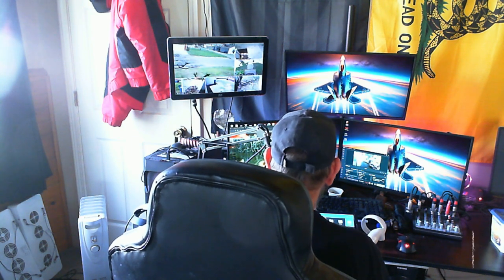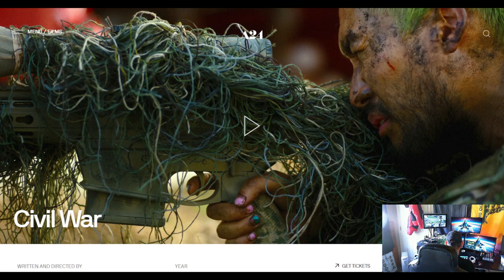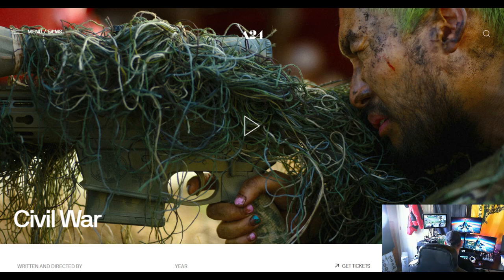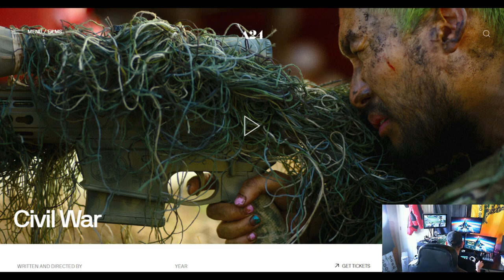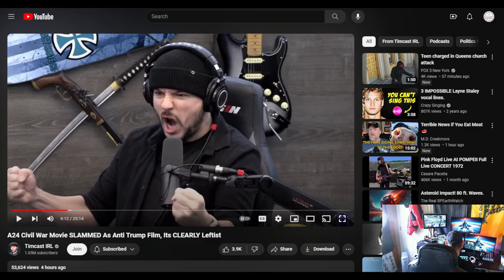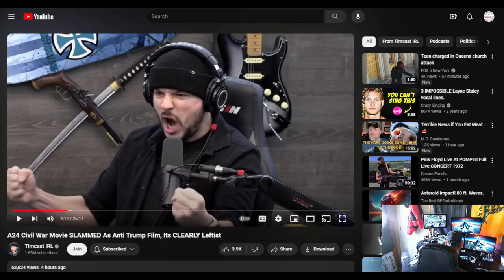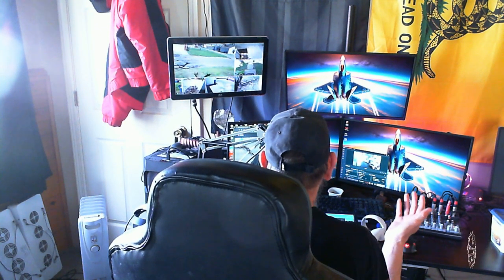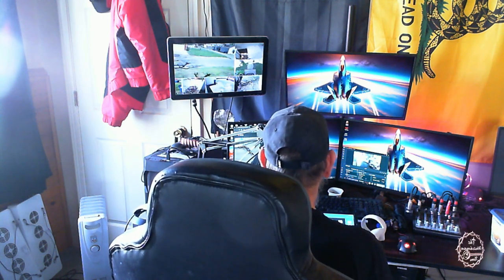The Watchman News - The Movie Civil War Is Awesome! • Tim Pool Is Off His Meds! ***Spoiler Alert***